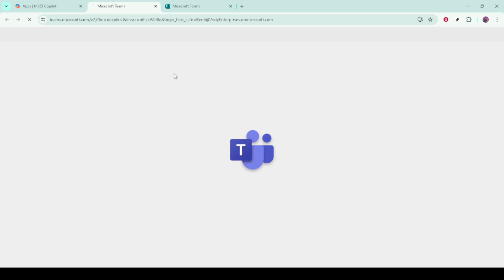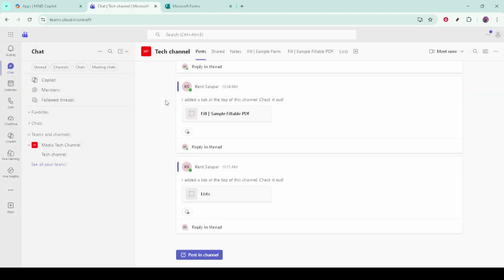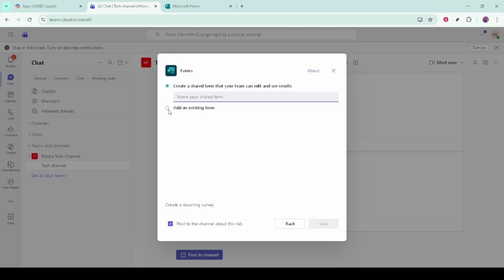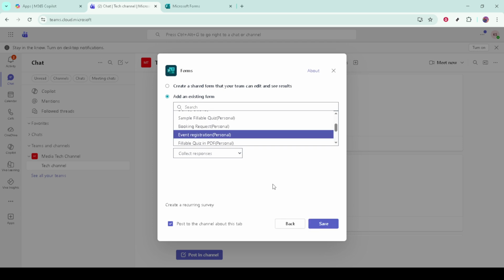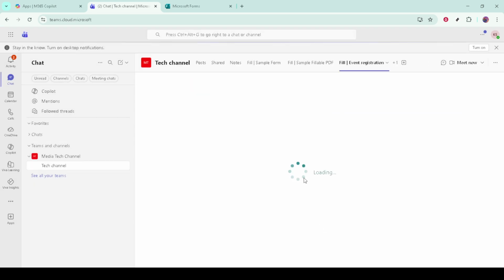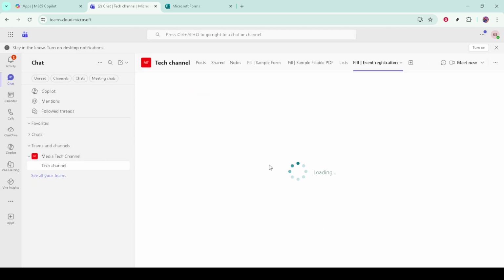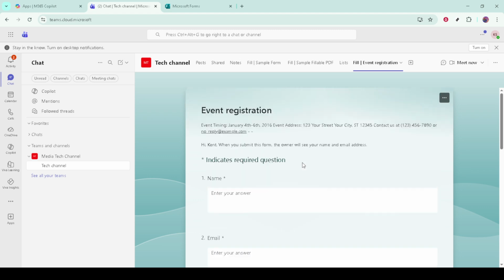How to Share a Microsoft Forms Survey in Microsoft Teams [2026 Guide]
In today's video we cover: Microsoft Forms in Teams, share Microsoft Forms survey in Teams, how to share Microsoft Forms survey, Microsoft Teams Forms tutorial, Microsoft Forms Teams integration, Microsoft Forms 2026, Microsoft Teams 2026, Microsoft Forms guide, share survey in Microsoft Teams, Microsoft Forms survey tutorial, Microsoft 365 Forms, Office 365 Forms, MS Forms, send Microsoft Forms in Teams chat, add Microsoft Forms to Teams channel, Microsoft Forms training, Teams survey setup, collect responses in Teams, Microsoft Forms step by step, Microsoft Forms for beginners, Microsoft Teams tutorial, Forms app in Teams, Microsft Forms, Microsoft Forms walkthrough, Microsoft Forms tips, Microsoft Forms explained, share online survey in Teams, Teams collaboration tools, Microsoft Forms tutorial 2026, Teams survey guide